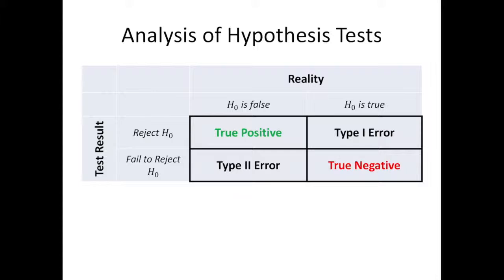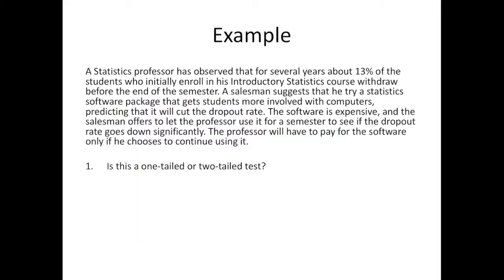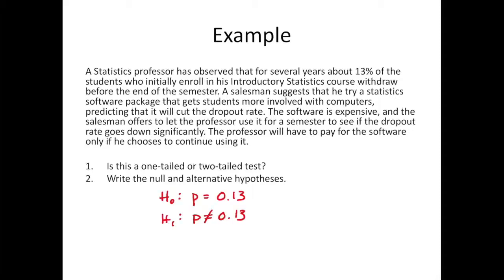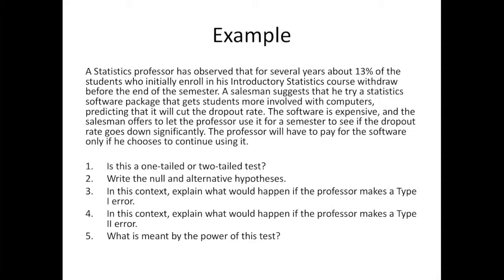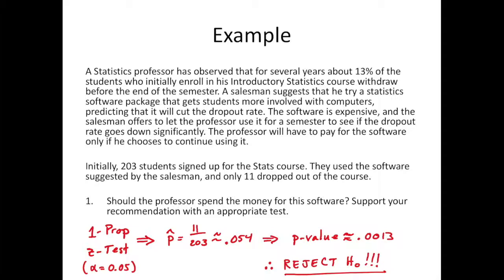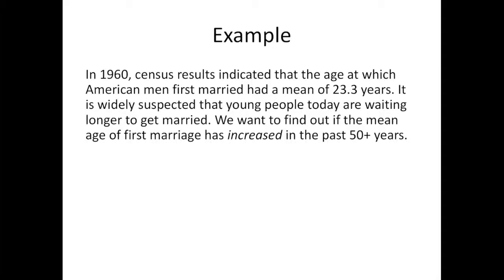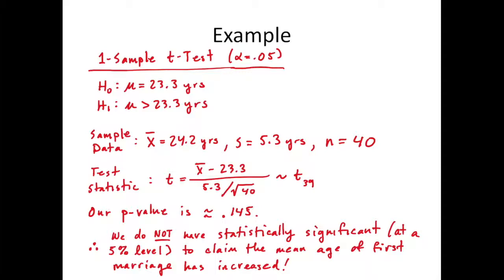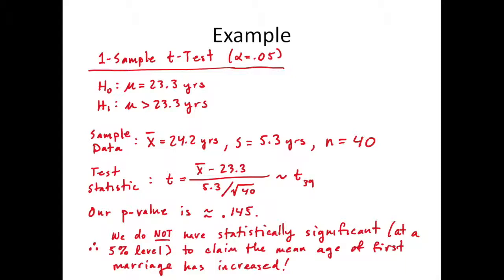Lecture 8 Completed